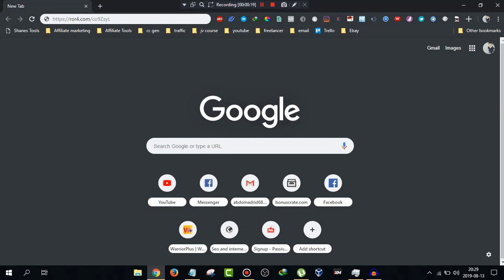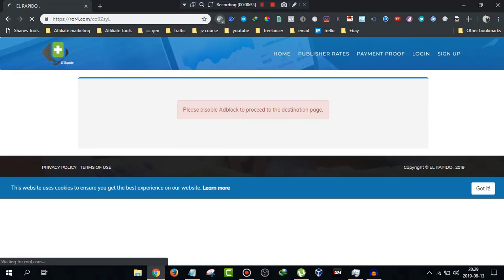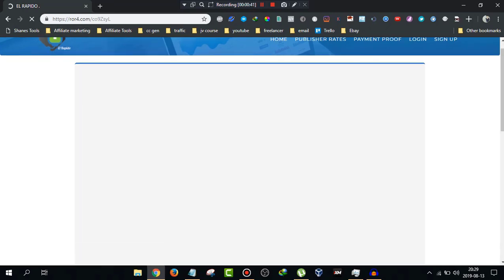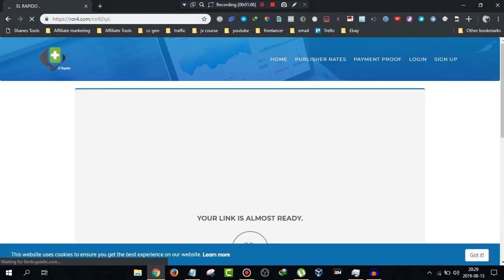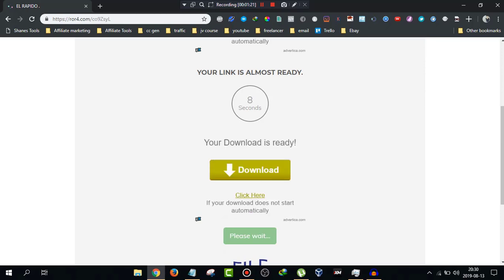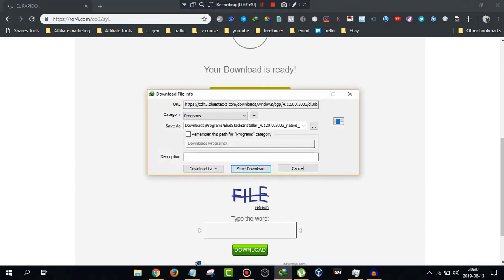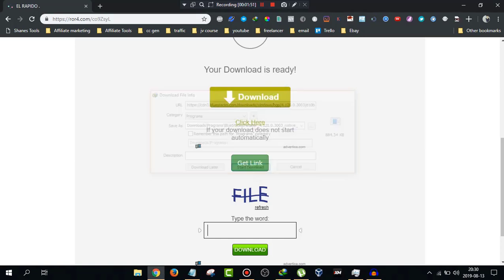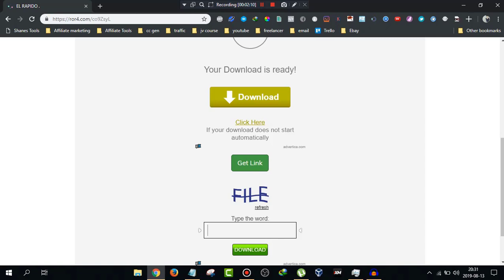how to download bluestacks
in this video i'm gonna show you how to download bluestacks  on your windows device. with this method, you will learn how to install bluestacks 4  for free and in no time.
you can play pubg on your pc